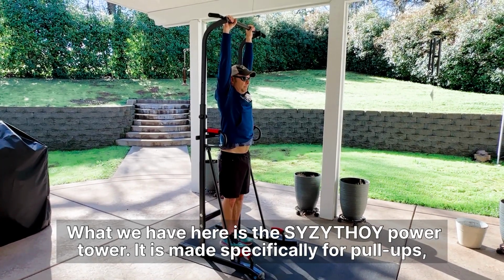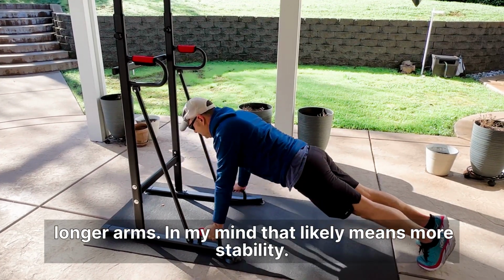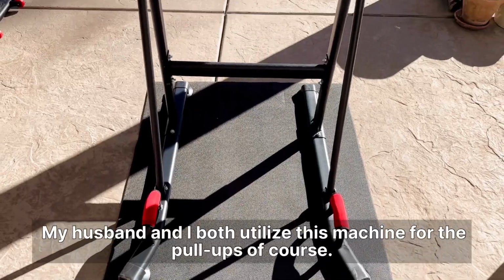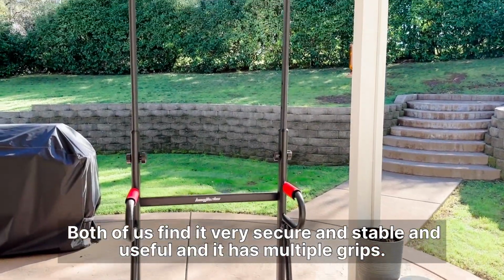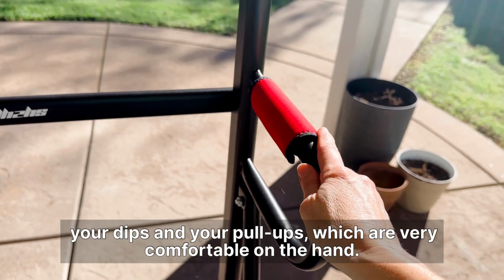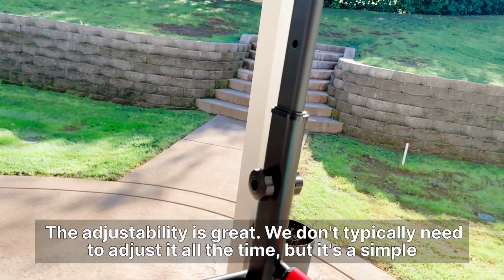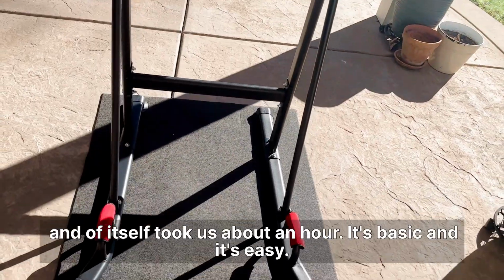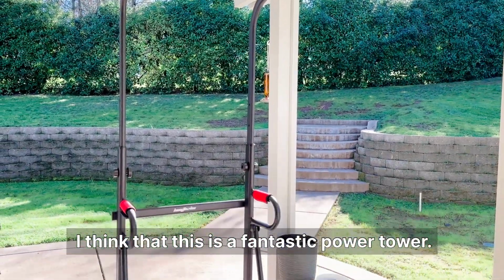Pull-Up Power Tower Review - Why Every Fitness Enthusiast Needs This Home Gym Essential!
Let's take a close up look at this versatile Power Tower that offers a wide range of exercises, including pull-ups, push-ups, dips, and more. Discover the convenience of free-standing design and easy setup, allowing you to workout from the comfort of your own home. Whether you're targeting wide-grip pull-ups, chin-ups, or utilizing the push-up and dip bars, this Power Tower is your all-in-one solution for tons of different exercises.

Read the Twig & Table blog for home decor and lifestyle hacks